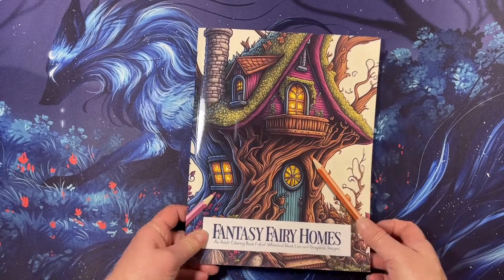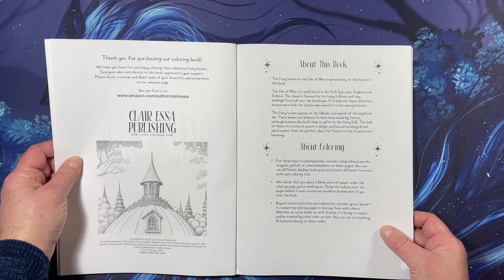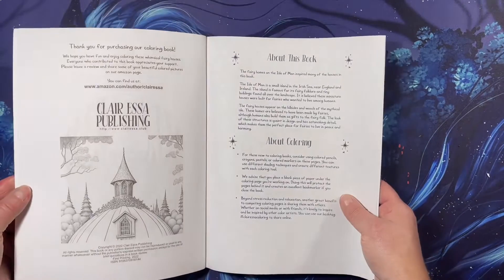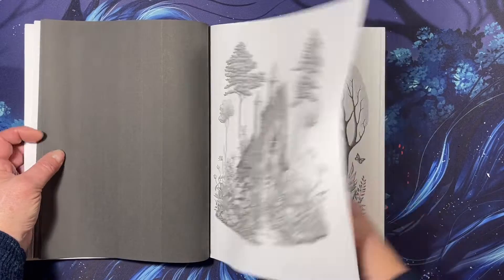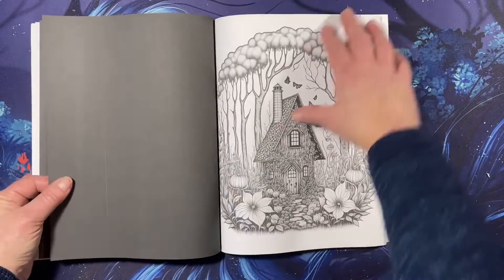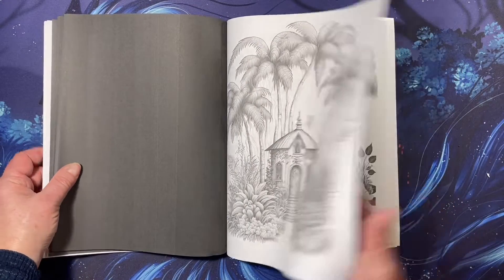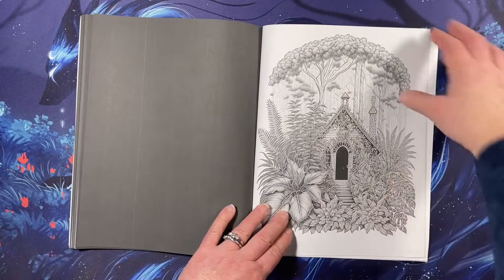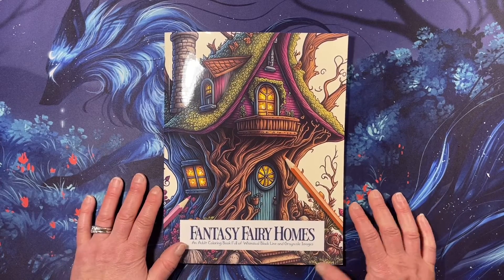Flip Thru: Fantasy Fairy Homes Coloring Book by Clair Essa Publishing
Fantasy Fairy Homes: An Adult Coloring Book